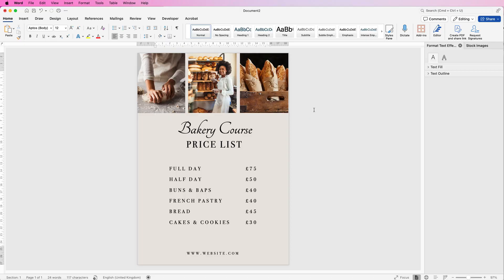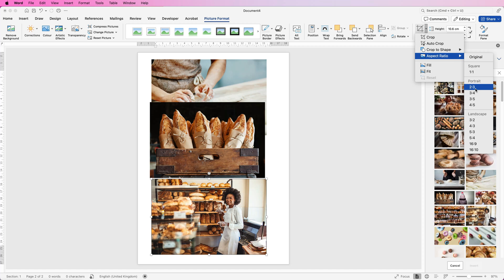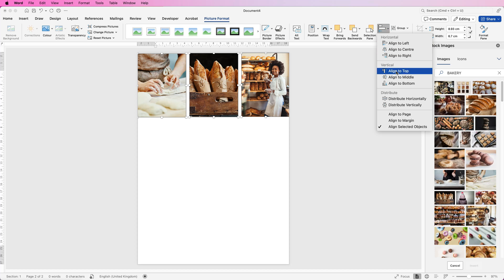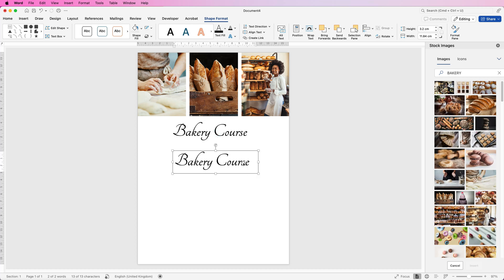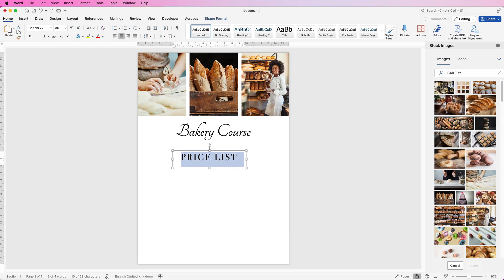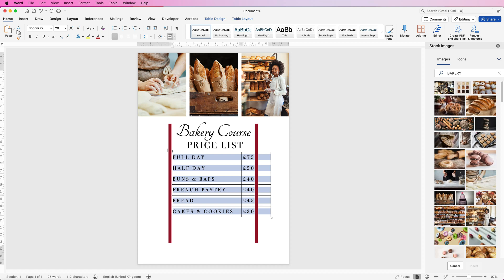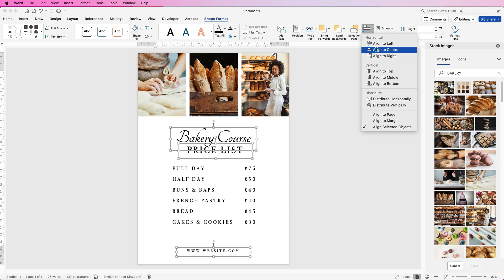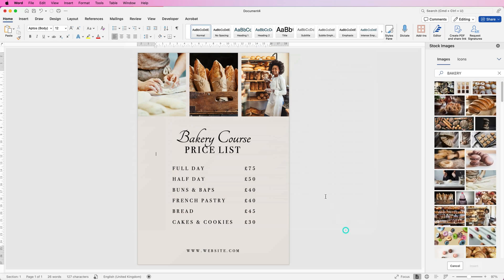Make a professional price list in Word - Easy tutorial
A quick and simple tutorial containing a number of really useful tools and techniques to create your very own price list or any other type of list.  Insert and crop images, insert and customise fonts, create tables and finally choose a coloured background.

PATREONS
Raj Prasad
Pat
Salahedine Achehboune
Konstantin Boninski
Fresh Pescado
Rajesh
Hardeep
Jeremy Dycus
Ada
Uncle Myers
Alpha Gama
Muhammed Shahmir
Sangita
Mithun
Harsh patel
nash
Javelyn Paguiligan
Gill
Mohsin Akhtar
Manohar Dhadphale
robko michos
Robby Asap
Ashy Mukiibi
tyo nugroho
Stephanie Fraser
Jackie Sibthorp
Natalie kollies
Ethio First
RIMMI SAMBYAL
Heine Korneliussen
Yamini Rana
Zulqarnain Shaukat
Nick
Ajinkya
Surju Ram
Himanshu
Sophia Rowe
NT Gaming & Technology
Four Seasons
Adewumi Abdulahi
Janaki Krishna
Shaik Kaleem
fatima zohra
Lester Gonzales
Crystal Quick
baylee orton
ABDULMUJIB MOHAMED
Abhijeet Mukherjee
Dong Tope Channel
Teri Davis
Miriam Shalam
Rik Tech
Amanda
Nitin Puthalath
Vinayak Jethaliya 326
Subhash Pradhan
V M
Citterio Genni
James Reinhardt
C√§rl Jhel√∂√º Fernandez
Charnpreet Singh
Austin
Risman Bn88
Kris
Ray Fuller
Amber Hummelgard
Josh Miller
Hemasai Chaluvadi
Iverest Sunkyedong
Jaleel Muhiyadeen Mohamed Rizan
Jorge
rryanneal respondo
Robert Pitua
Subramanian Rajagopalan
Ashish Malhotra
Avia Ramsay
Mauro
Novafox
Matthew McGrath